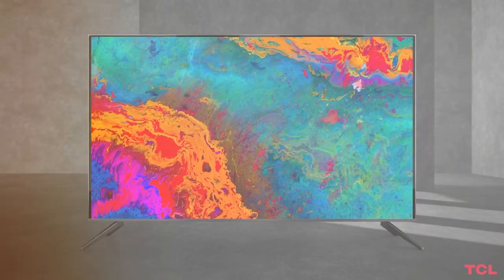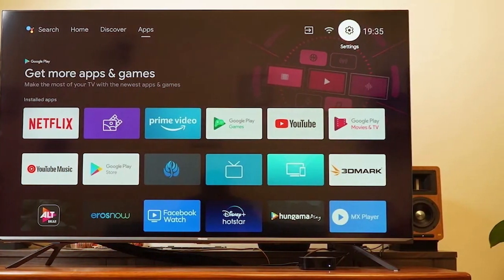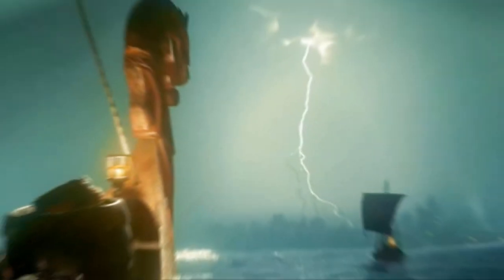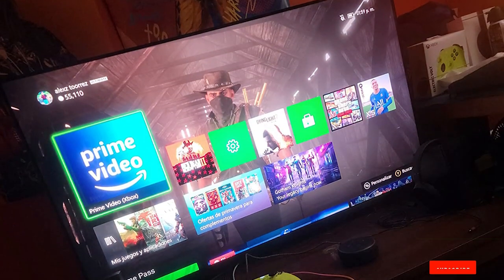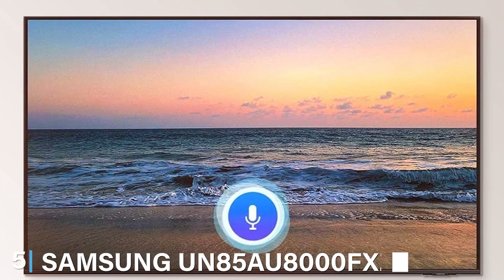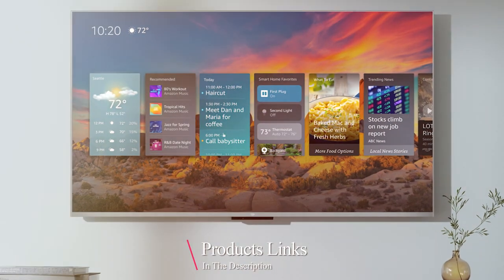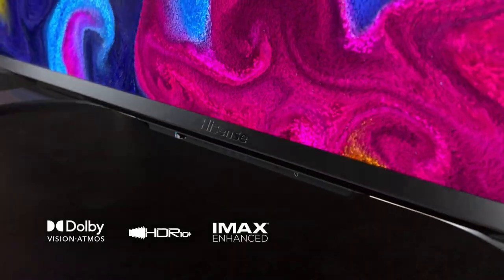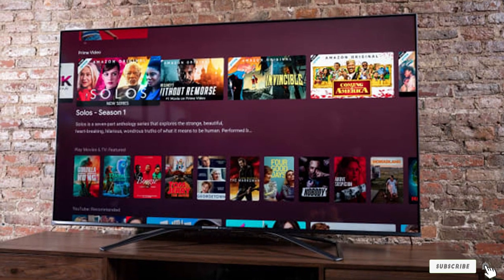Budget-Friendly Bliss: The 7 Best TVs That Won't Break the Bank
Top 7 Best Budget Tvs in 2024

Links to the Best Budget Tvs we listed in today's Budget Tv review video:

1 . Hisense U6G

2 . LG UP8000

3 . Vizio M7 Series Quantum 2021

4 . TCL 65-inch 5-Series 4K UHD Dolby Vision HDR QLED Roku Smart TV

5 . Samsung UN85AU8000FXZA

6 . Amazon Fire TV Omni Series

7 . Hisense U8G ULED Android TV

What are the Best Budget Tvs in 2024?

In today's video we reviewed the Top 7 Best Budget Tvs on the market in 2024. We made this list based on our personal opinion and we ranked them in no particular order, after doing our research based on their prices, quality, durability, brand reputation and many more.

After watching this video you will know which are the best budget, top selling and top rated Budget Tvs on the market today.

If you choose from this list you can be sure that you buy one of the best Budget Tvs available today.